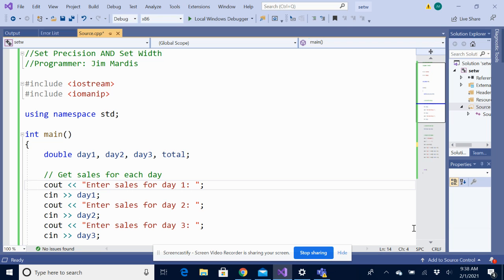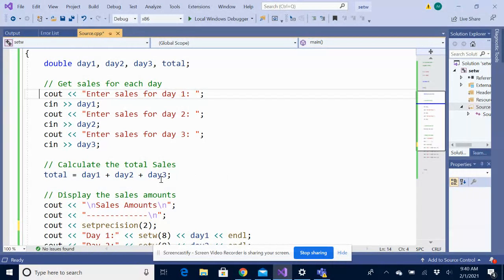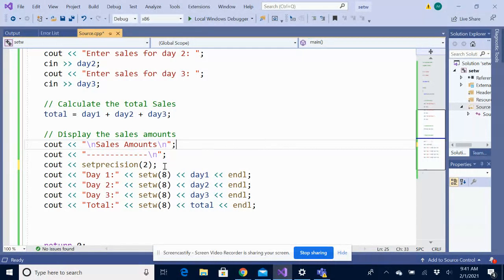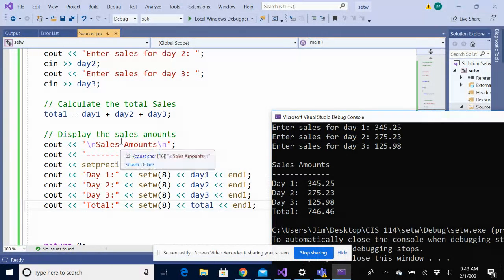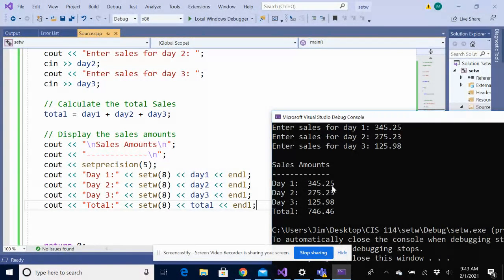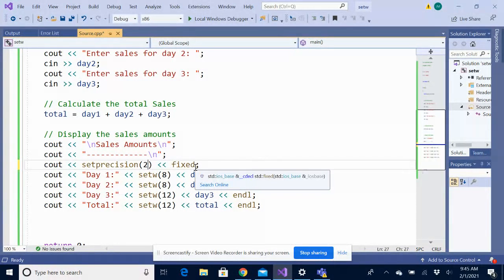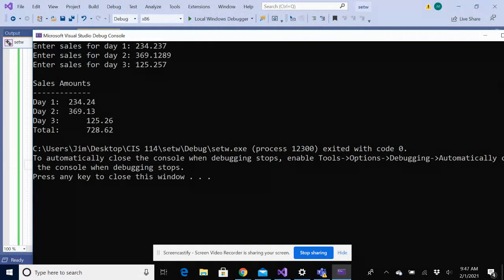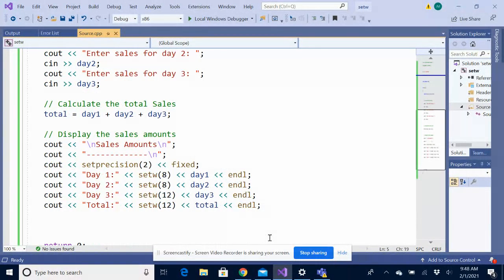Feb 2 part 4